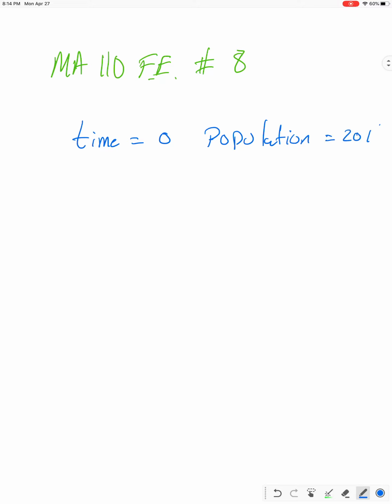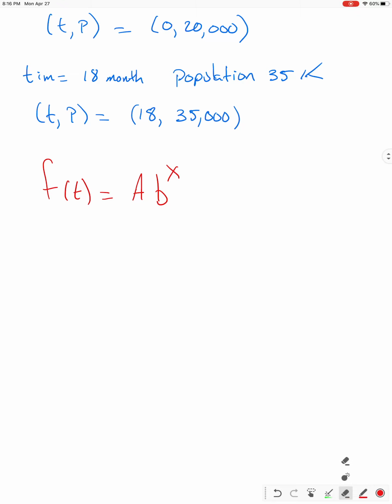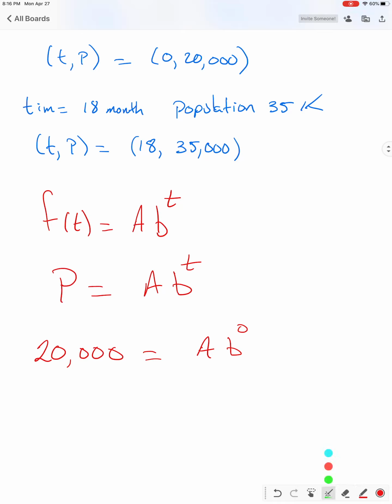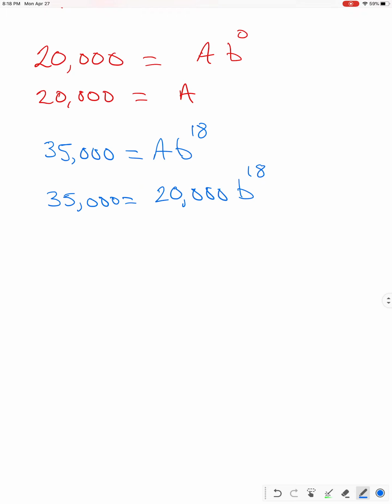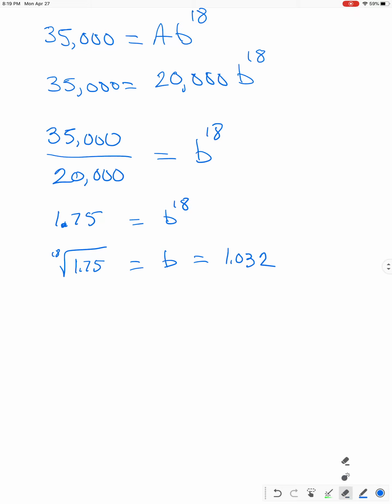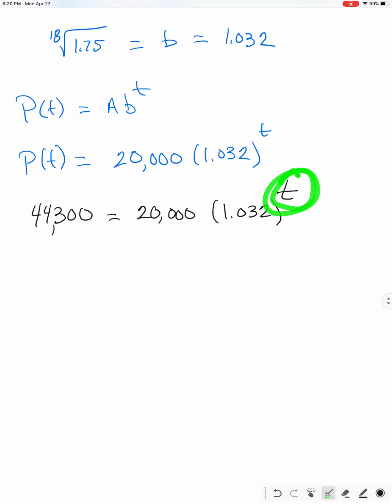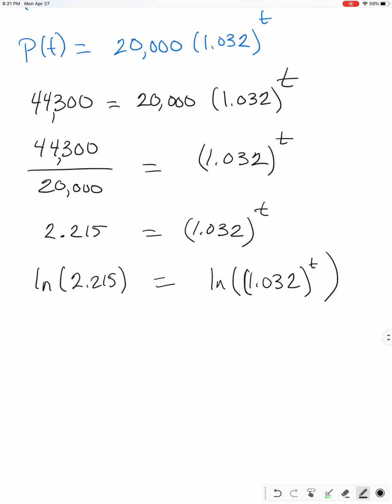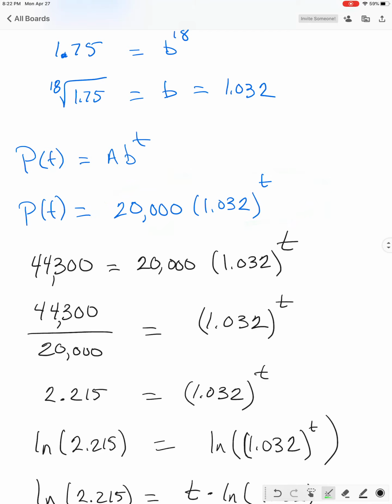Hadley MA 110 FE Review # 8 Winter 2020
Hadley MA 100 FE Review Winter 2020 Q # 8